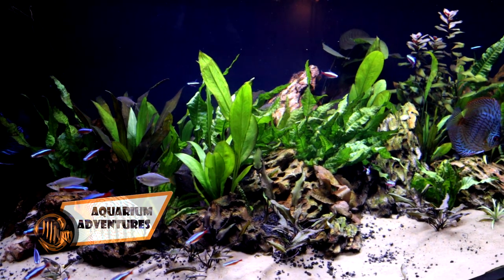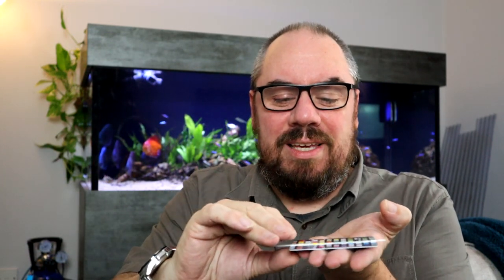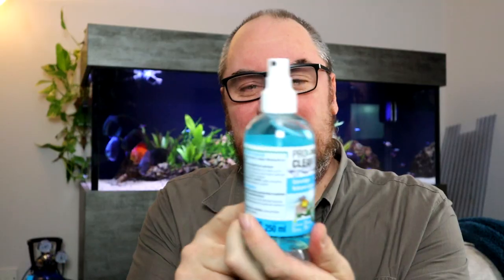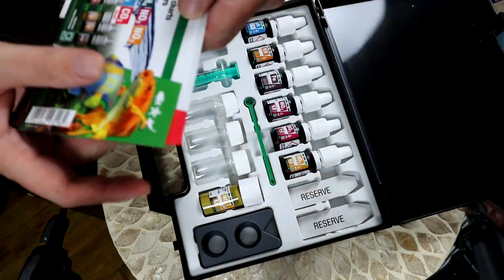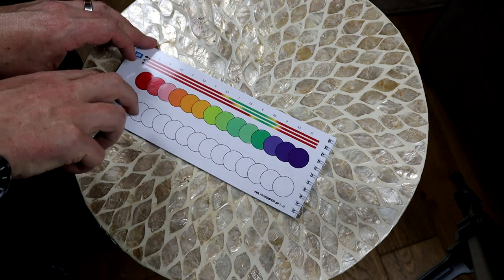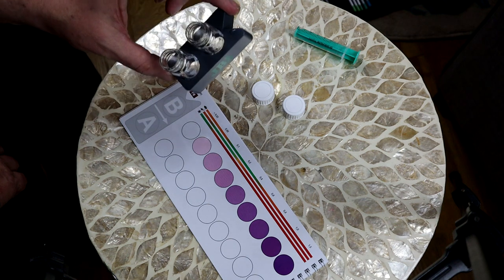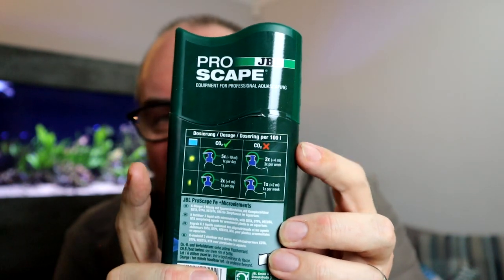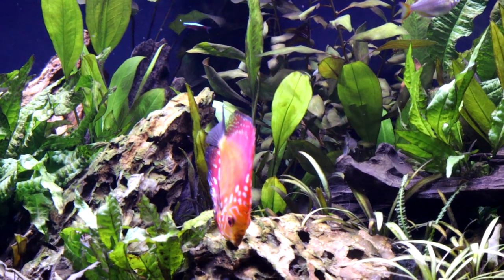Maintaining a Discus aquarium aquascape. JBL Aquarium test kit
The importance of an aquarium test kit in maintaining my discus aquarium to make sure the aquascape has the best chance of thriving!  Testing the JBL Combiset aquarium test kit.

JBL Proscan
JBL Combiset
JBL WishWash
JBL ProClean
JBL Fe+ Microelements